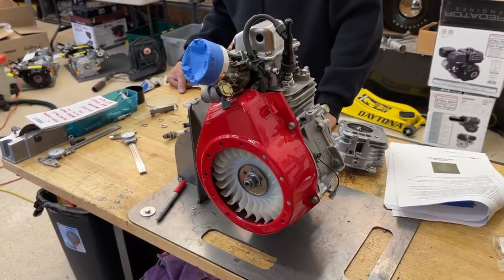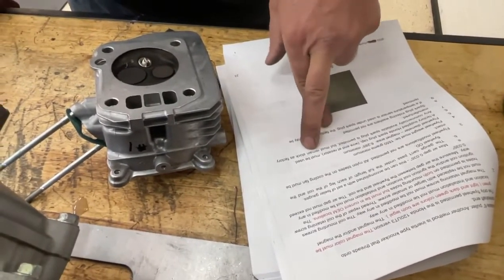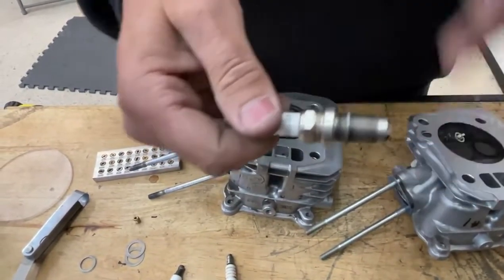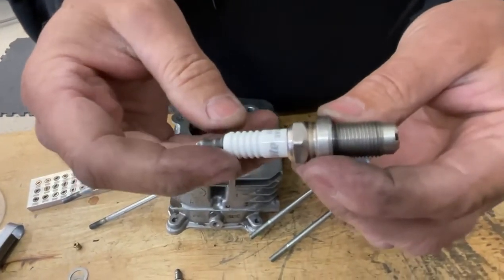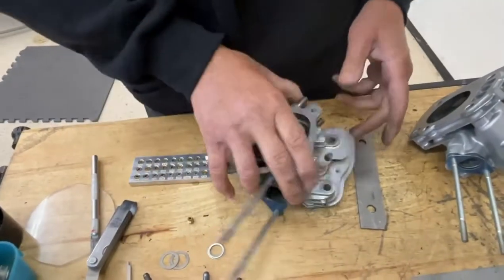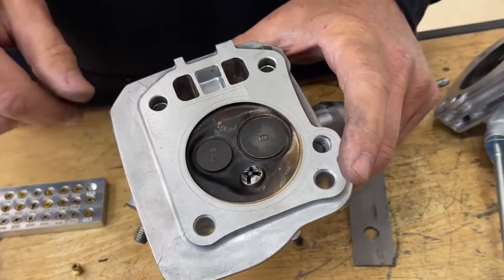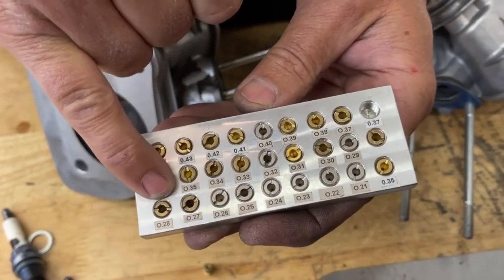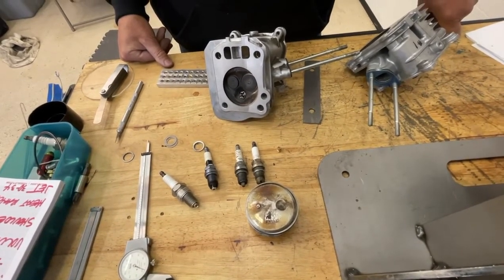Quarter Midget Spark Plug Continued with head talk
Here we finish talking about spark plugs but in relation to the cylinder head and the important dims. The further the plug is in the hole the more compression and the min head dim gives not only more compression but a closer spark plug. You need it all to win.